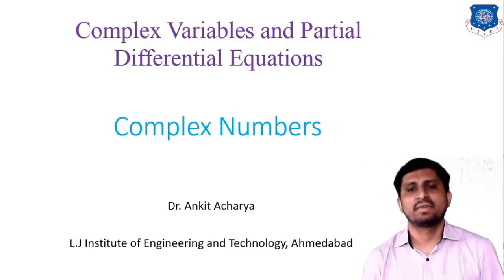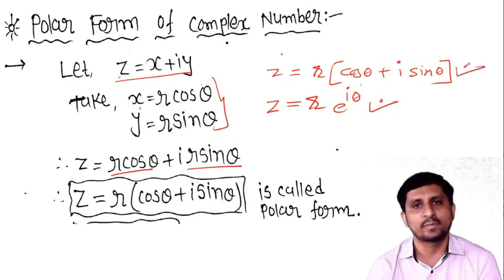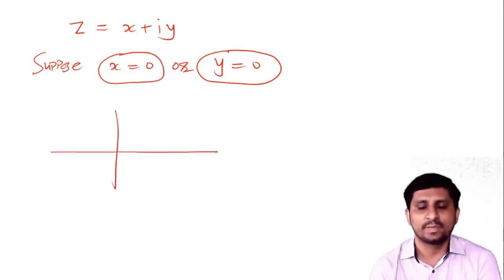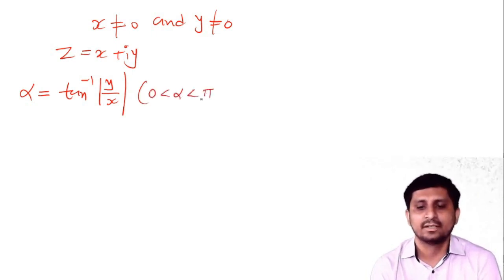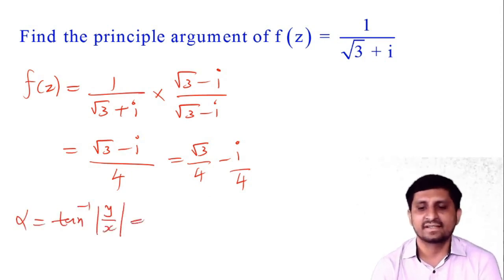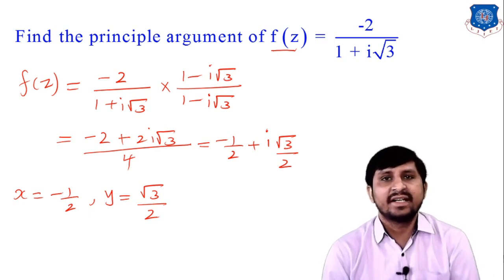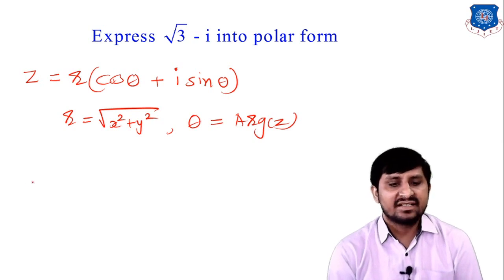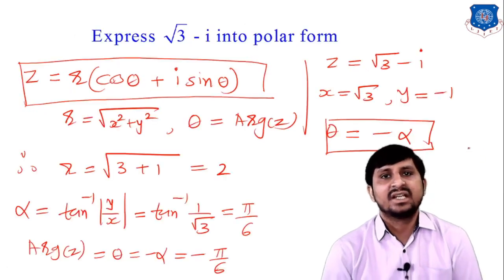L 01 Introduction of Complex Number and Principal Argument | CVPDE | Mechanical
L 2 De Moivre'S Theorem | CVPDE | Mechanical